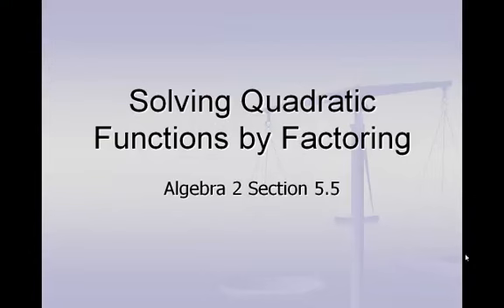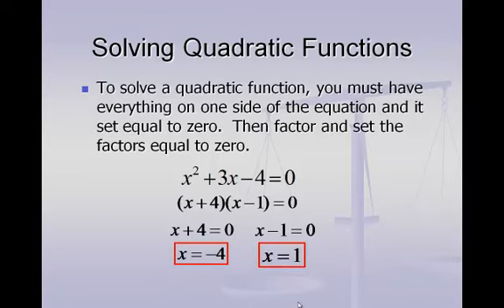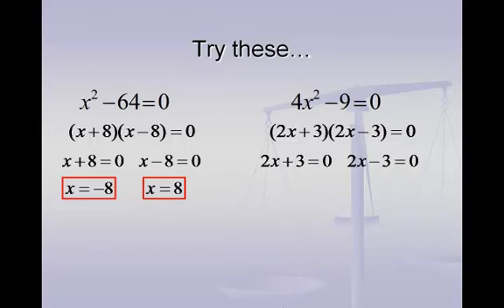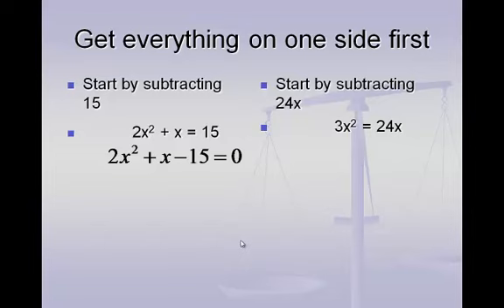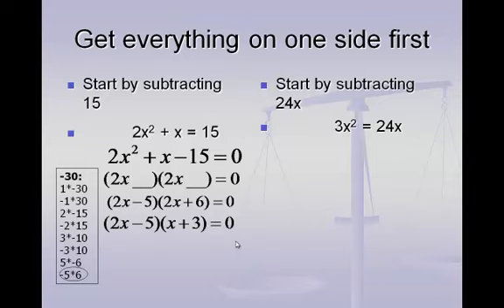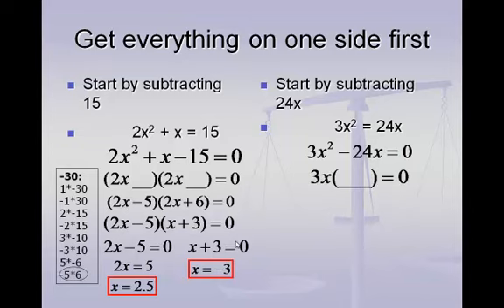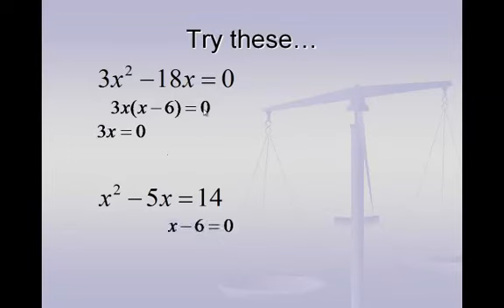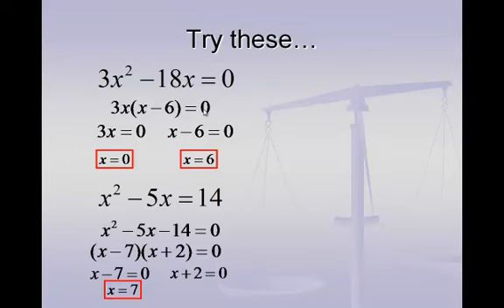Algebra 2 Solving Quadratic Equations by Factoring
learn how to solve a quadratic equation by factoring